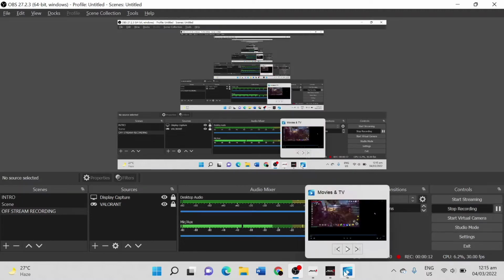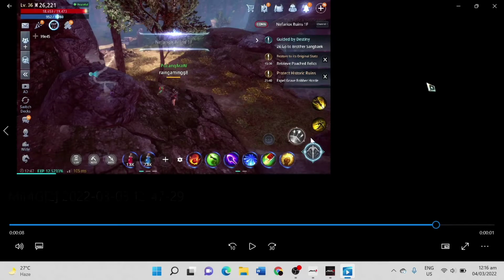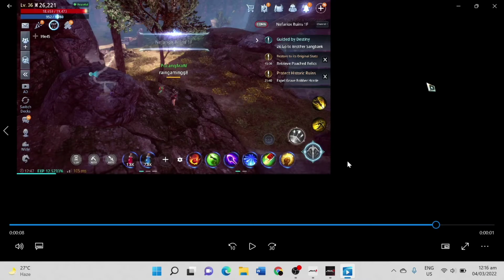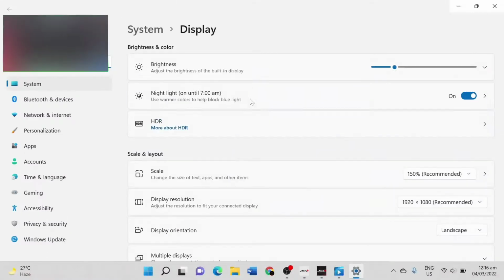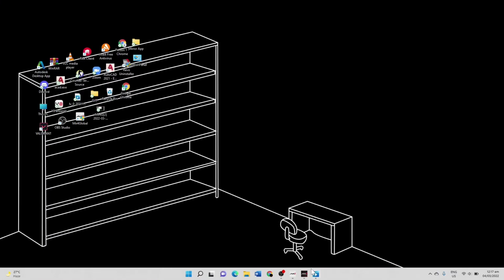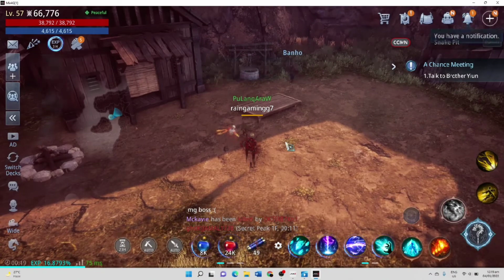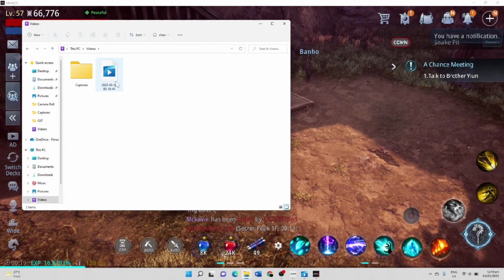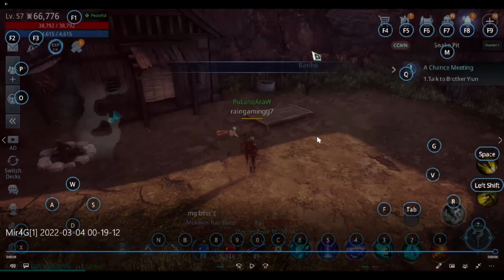How To Record Any Game in FULL SCREEN with the XBOX Game Bar | Issue Solved Windows 11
I hope this video help you again guys to set any game in full screen, using the windows screen recorder or the Xbox Game Bar.

Xbox Game Bar Problem
How to fix Xbox Game Bar problem
How to set full screen any game in Xbox Game Bar